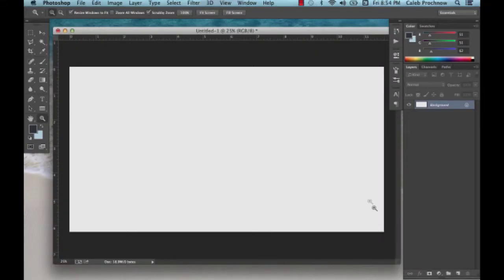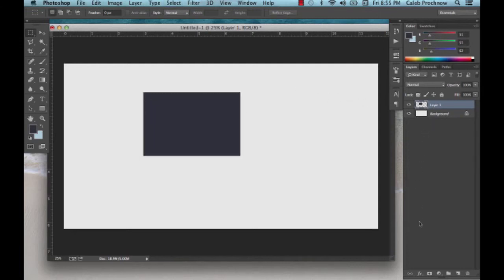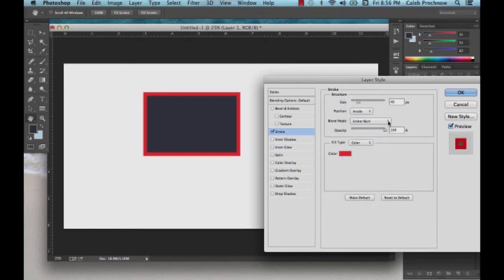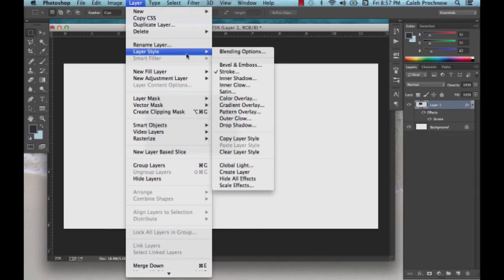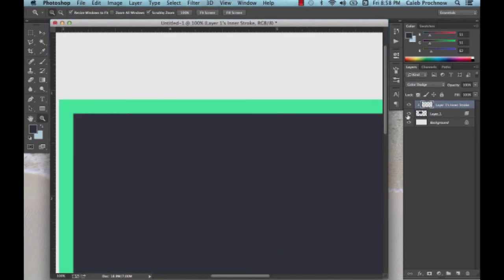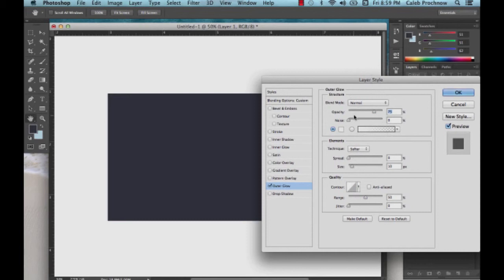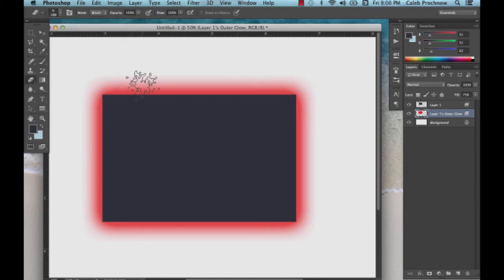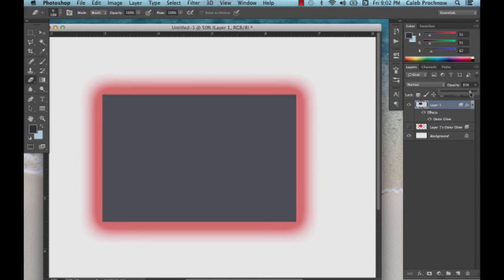Adding Layer Effects Photoshop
- Today we are going to take a look at layer effects and how to apply them to our artwork. I'm going to challenge you to watch this even if you know what layer effects are and how to use them. You just might learn something. Photoshop provides a variety of effects—such as shadows, glows, and bevels—that change the appearance of a layer's contents. Layer effects are linked to the layer contents. When you move or edit the contents of the layer, the same effects are applied to the modified contents. For example, if you apply a drop shadow to a text layer and then add new text, the shadow is added automatically to the new text.